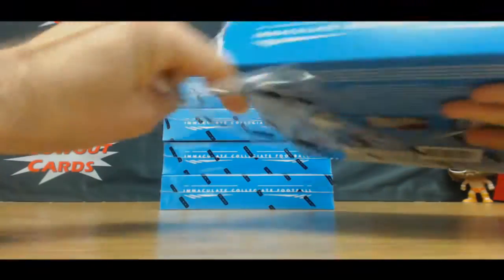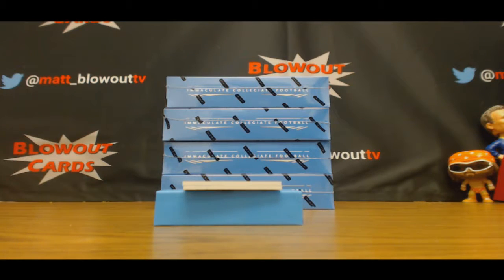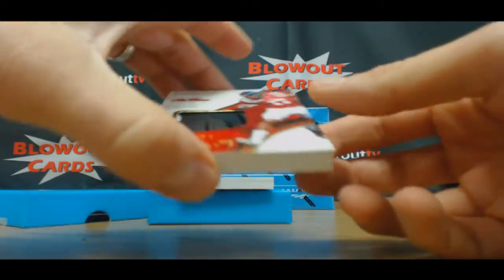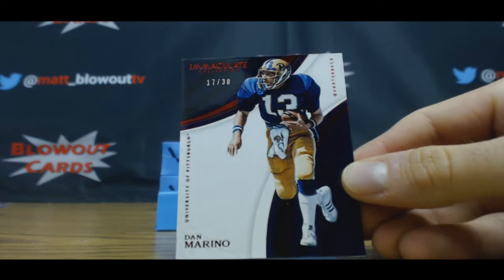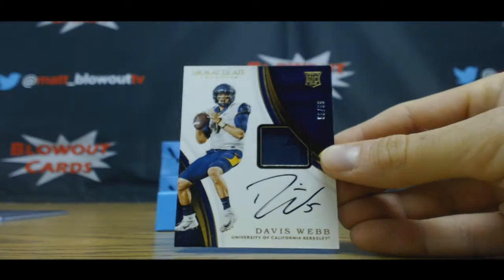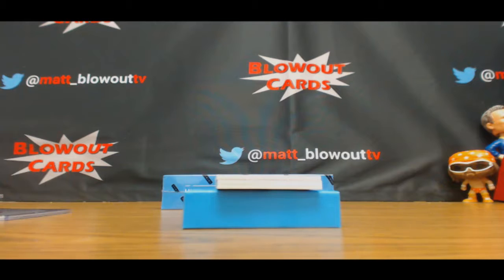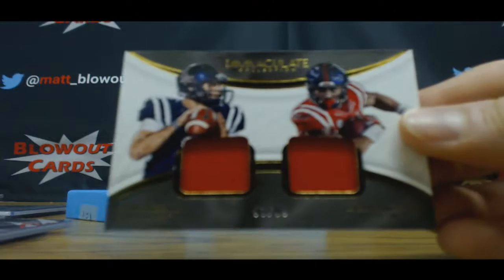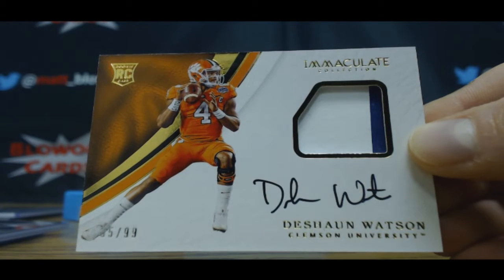2017 Panini Immaculate College Football Prefix Serial Number Case Break